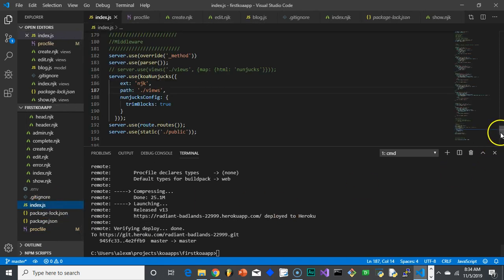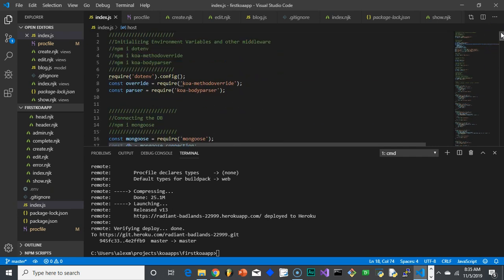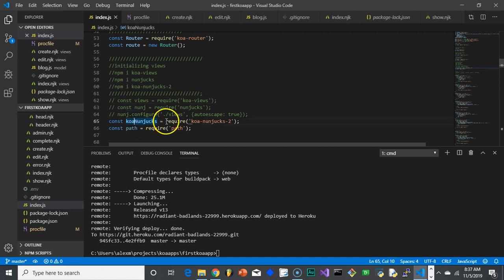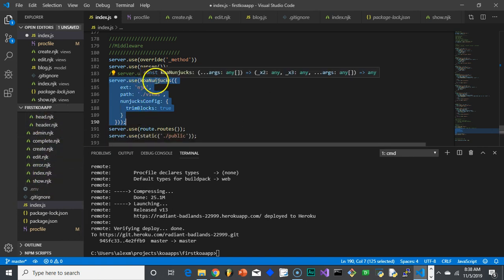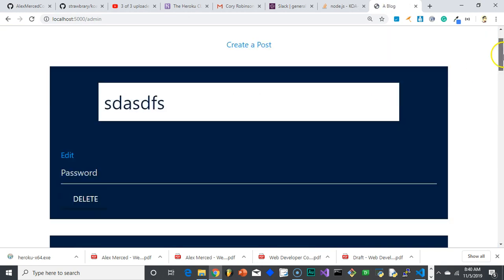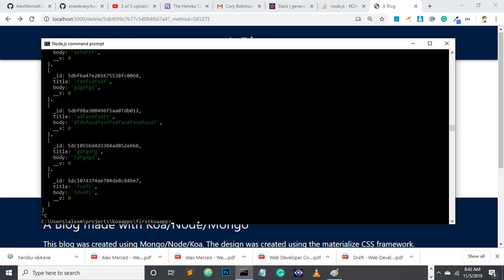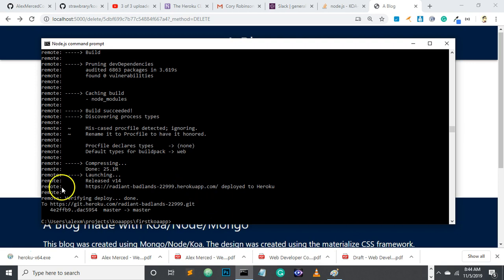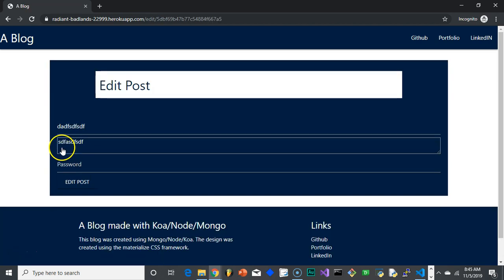Full Stack with Node/Koa/Mongo #11 - Heroku/Nunjucks Fix plus Final Deployment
Alex Merced walks through creating a full-stack application using Node, Koa and Mongo.

two things you'll need to fix after watching this video:
- the DB host env variable doesnt take as a whole, make the username a enviornment variable and interpolate it into the db url in your code (will show on next video).
- on the server.listen command change the port to (process.env.PORT || 5000)